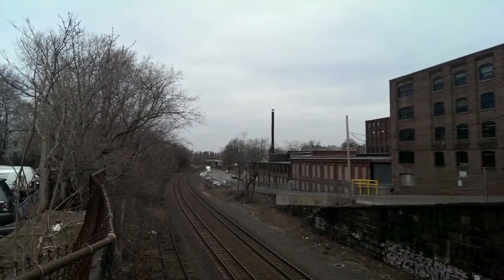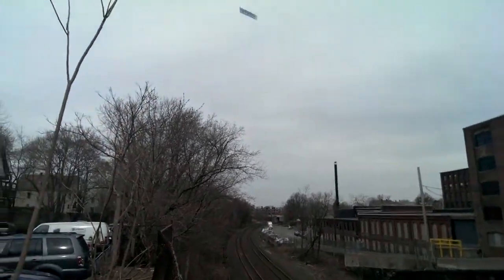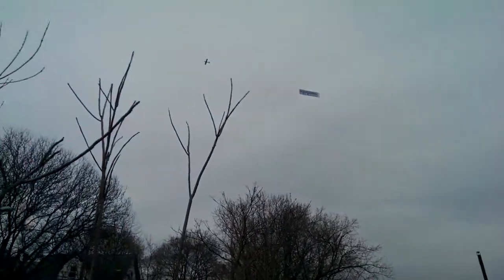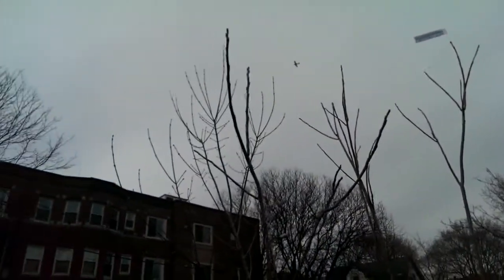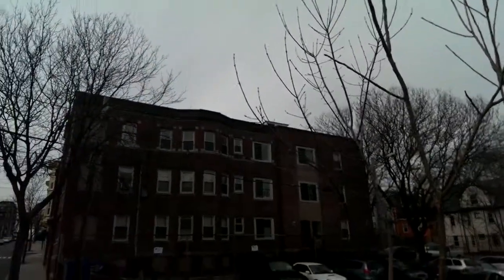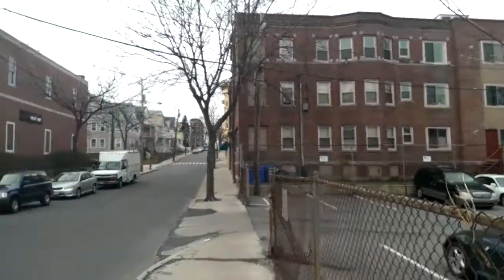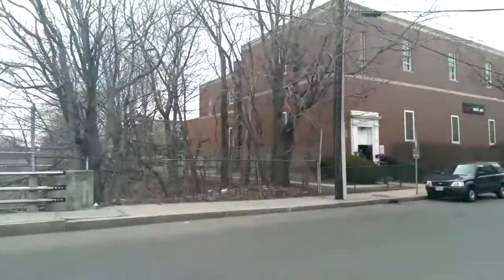HTC One Sprint 1080p Video Sample